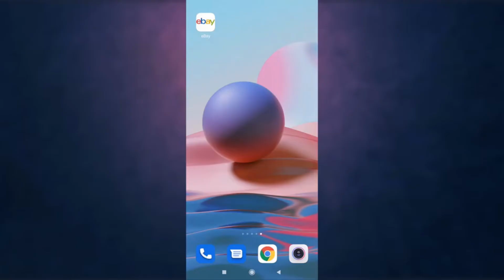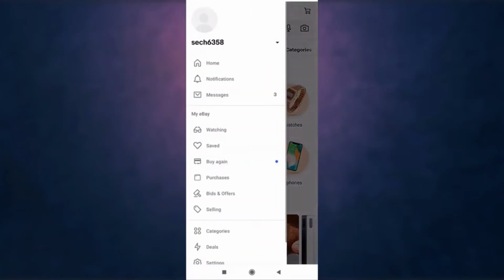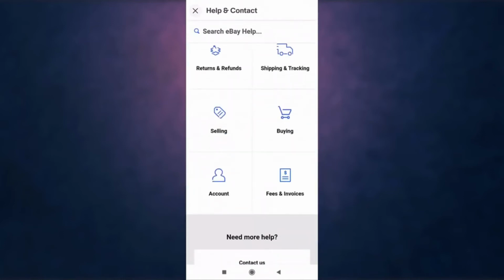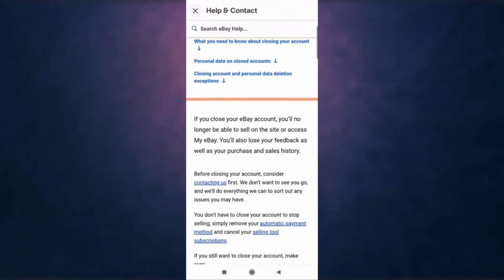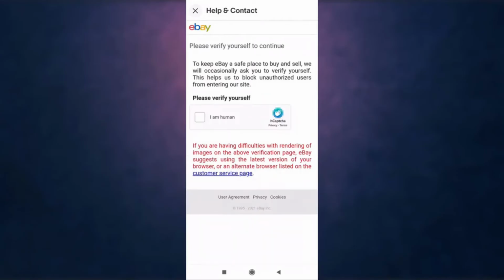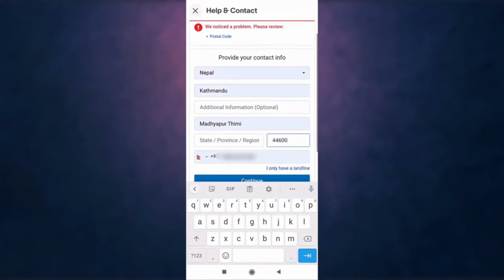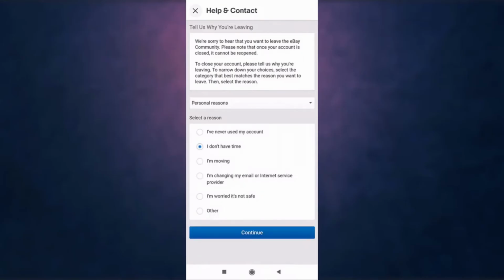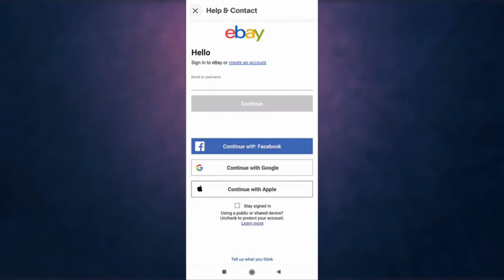How to Delete eBay Account Permanently 2022?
This video depicts step by step procedure for deleting your eBay account  permanently from your mobile device.
First of all, open up your eBay app on your phone.
After you open up your app, be sure that you're logged into your account and then tap on the three bar menu icon, which is on the top left of the page. You'll see the option of help. Tap on it. Scroll down and select "Account."
Scroll down and there you'll see the option of settings. After that, select "closing your account and deleting your data."
Again, scroll all the way down and then tap on close account and delete my data. Tap on the small square box and solve the puzzle to verify you are a human being and not a robot. Now enter your address city, state, province or postal code and your phone number.

After you're done, tap on continue.
Now select a category and reason for deleting your account.
After you are done, tap on continue.
If you are sure you want to delete your account, tap on the small square box and then tap on submit request. This way you can delete your eBay account.

0:06 How To Delete eBay Account
1:43 Outro